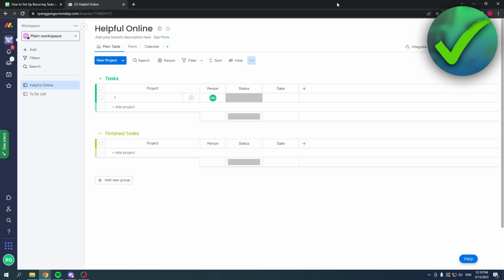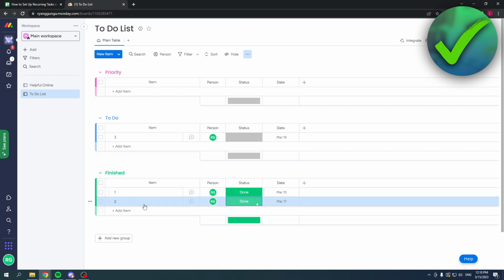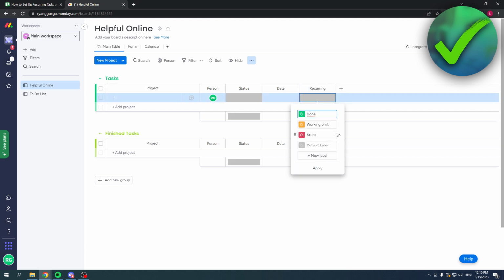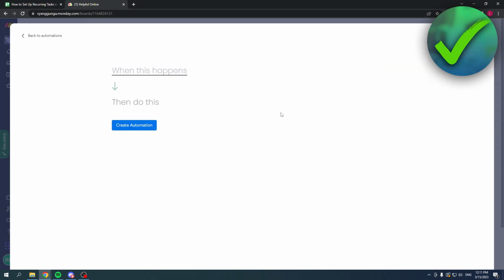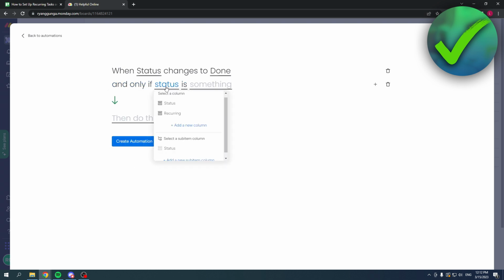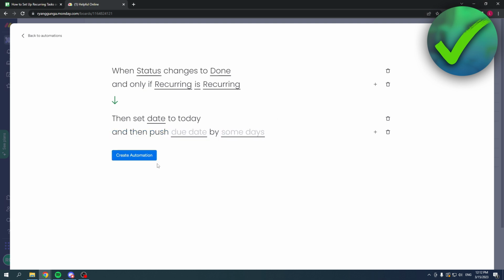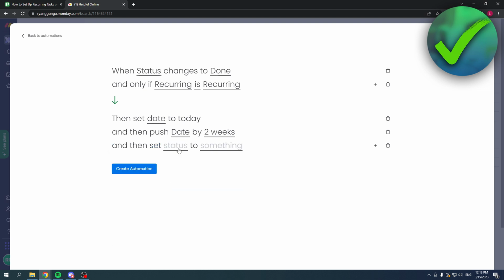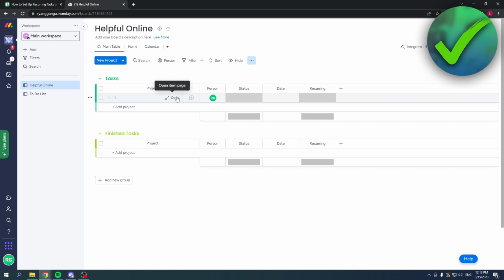How to Set Up Recurring Tasks on Monday.com (2025)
In this video I show you how to Set Up Recurring Tasks on Monday.com in 2025

Do you want to know how to Set Up Recurring Tasks on Monday.com in 2025? Then I'll show you how to Create Recurring Tasks on Monday.com easy.

This is a step by step Monday.com tutorial on how to do recurring tasks in monday.com

00:00 - Intro
00:23 - Add status column
00:49 - Automation